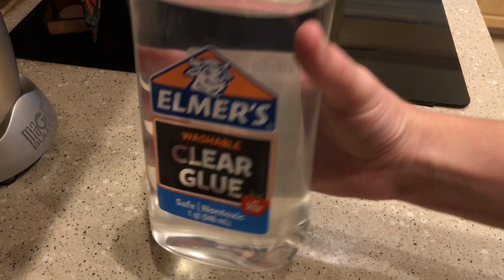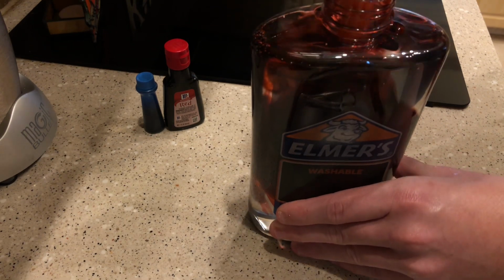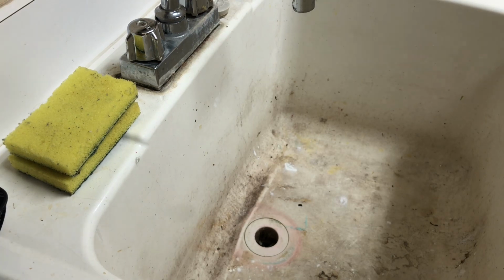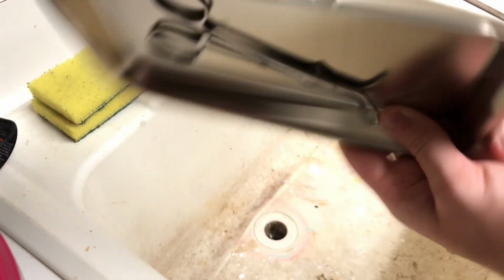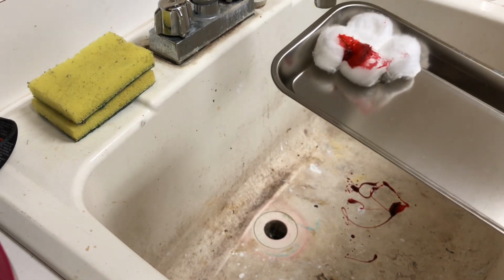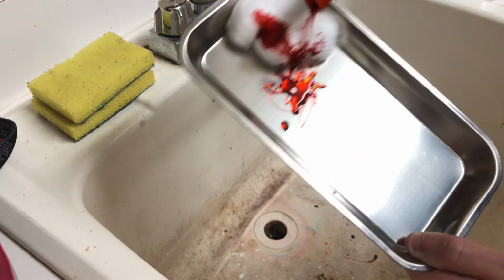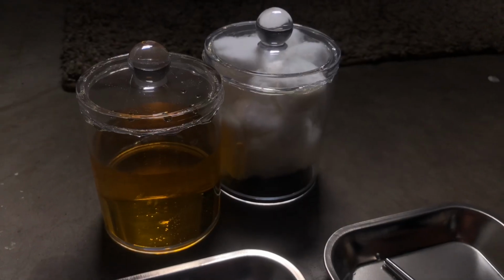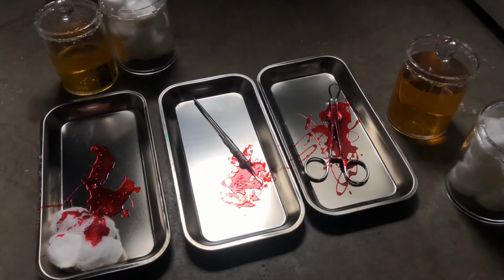Fake BLOOD, MEDICAL Trays, & Supplies | Haunt Vlog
The CottonCountyCrematorium is less than a week away…but one cannot forget the tiny pieces. In this vlog installment, we make fake blood, medical trays, and tins of supplies.

Kamuffins (my horror anthology book):